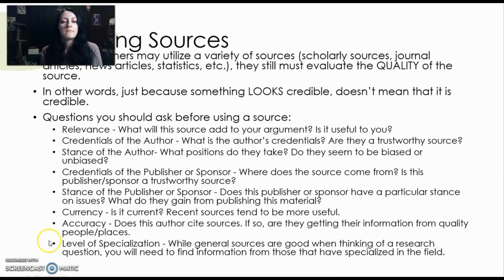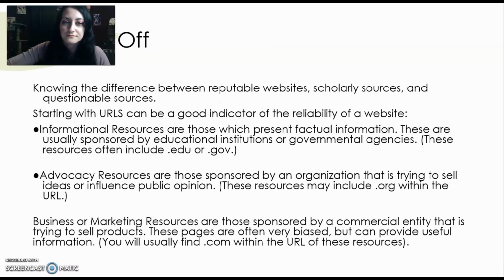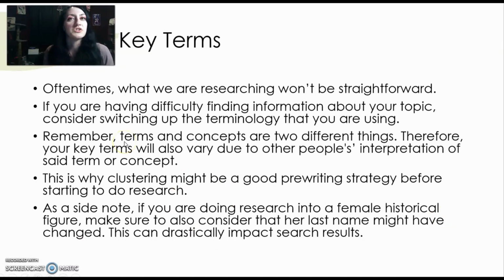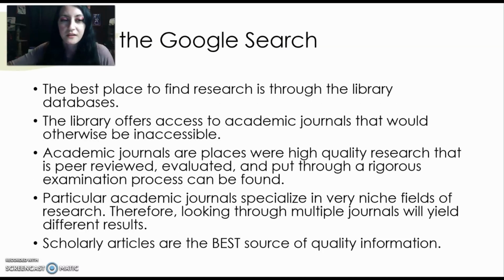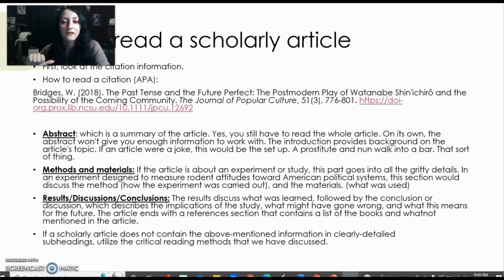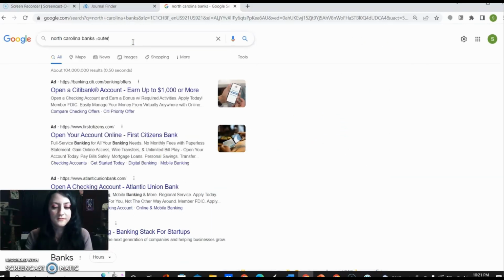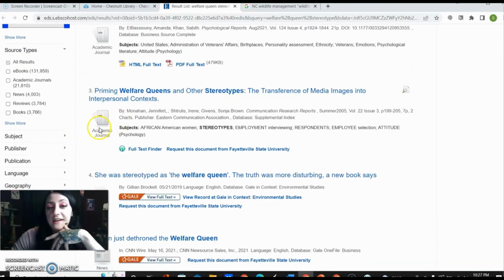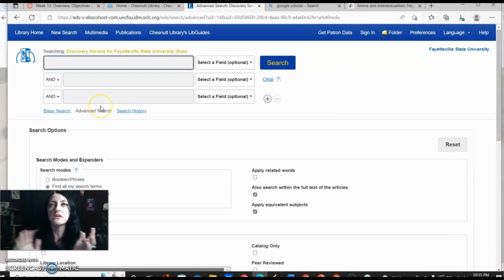Finding and Evaluating Sources for a College Paper